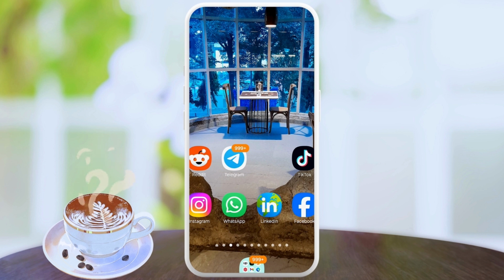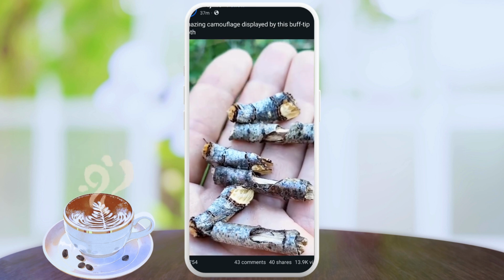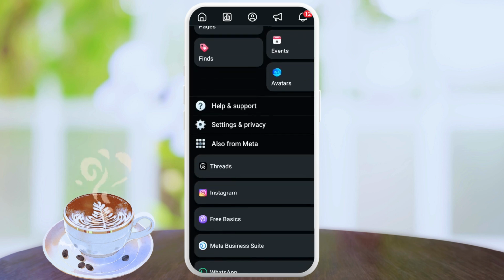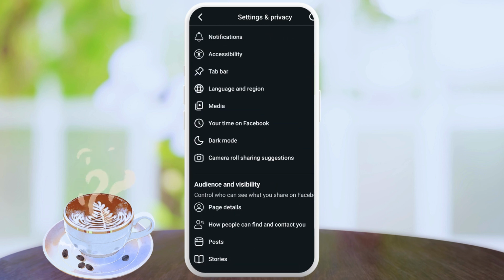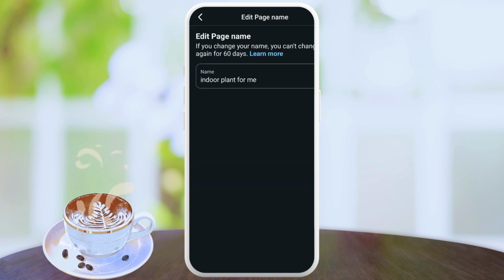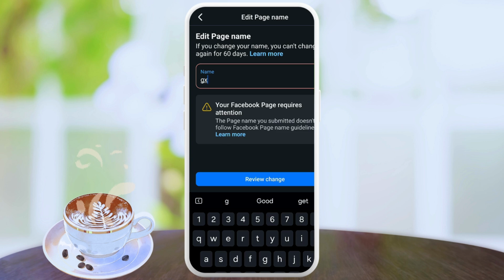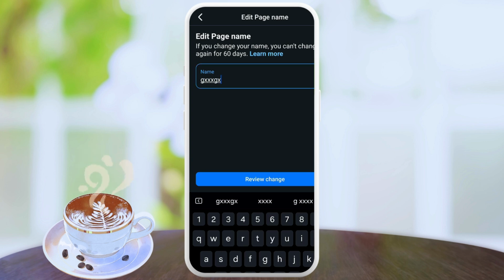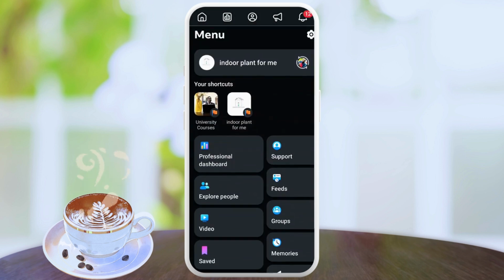How to Change Facebook Page Name Fast and Easy – Full Guide to Fix Page Name Issues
Thank you! How to Change a Facebook Page Name Fast and Easy – Full Guide to Fix Page Name Issues

In this video, we’ll show you how to change a Facebook Page name fast and easy, step by step. If you recently rebranded your business, made a spelling mistake, or just want a fresh new name for your page, this tutorial will guide you through the entire process. Changing your Facebook Page name can be tricky if you’re unfamiliar with the settings, but we’ll make it simple.

We'll walk you through how to find the name change option, what to do if the option is greyed out, and how to get your name approved faster. Whether you're on desktop or mobile, this guide will help you fix your page name issues in minutes.

By the end of this video, you’ll know exactly how to change a Facebook Page name without any confusion or delays. Plus, we’ll cover tips on what to avoid so your request doesn’t get rejected.